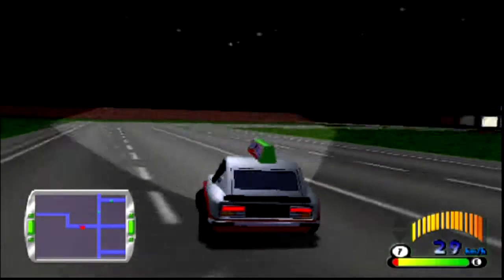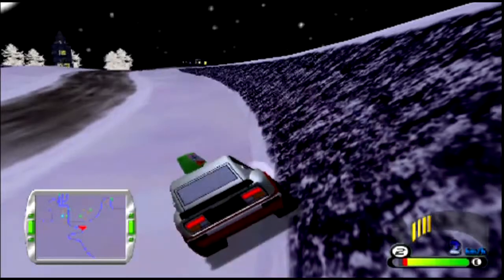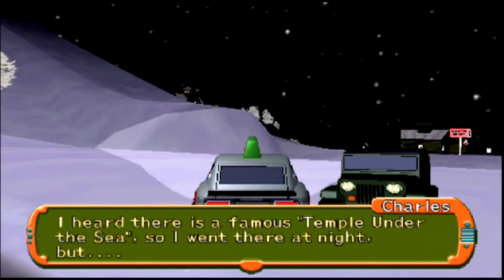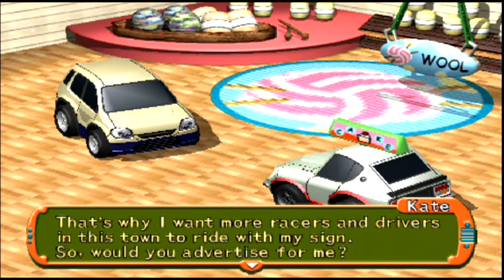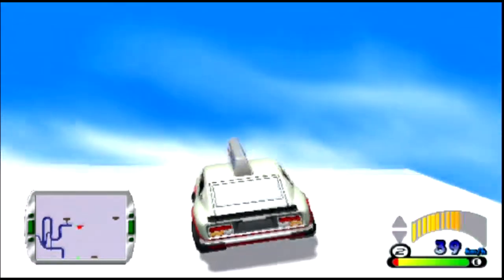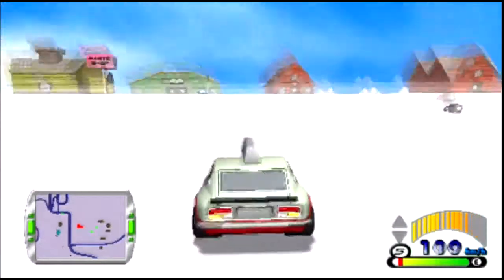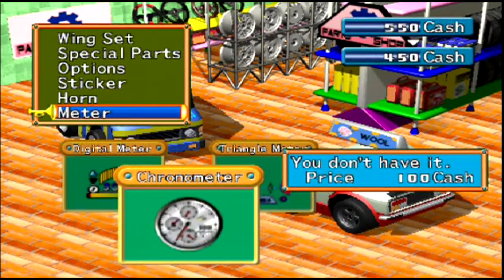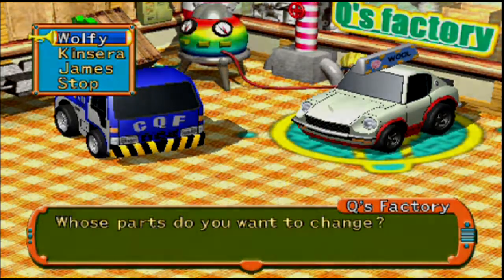Let's Play Road Trip Adventure Episode 8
A let's Play on the 2003 game Road Trip Adventure.
I shall explore a world of cars!